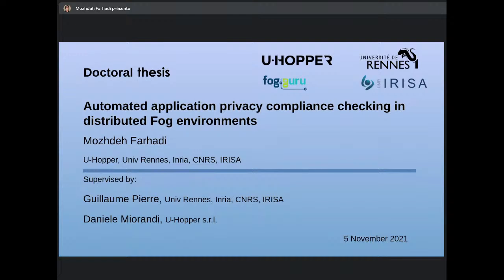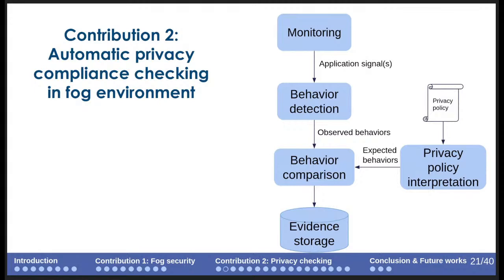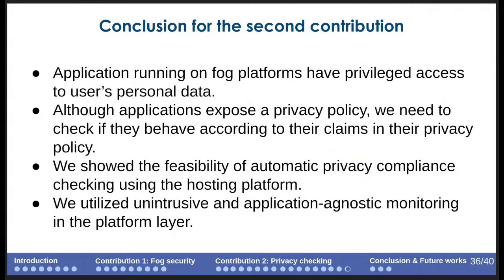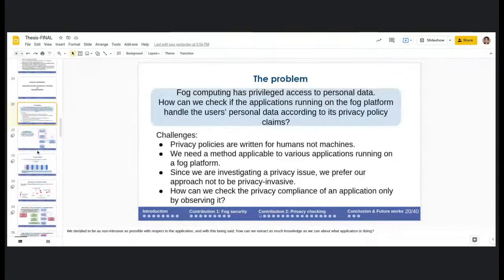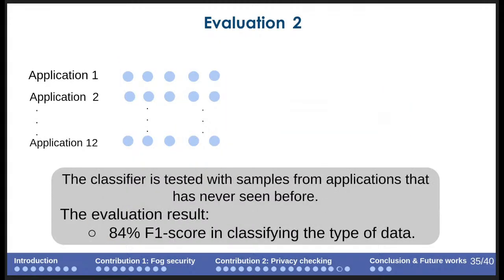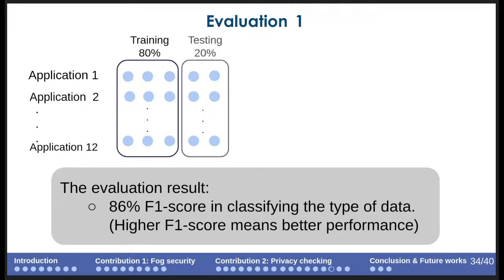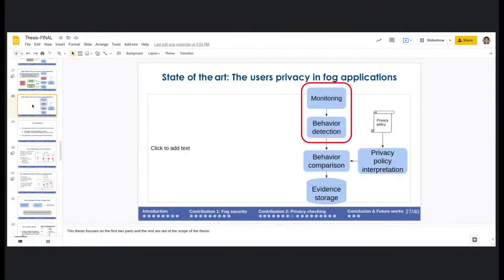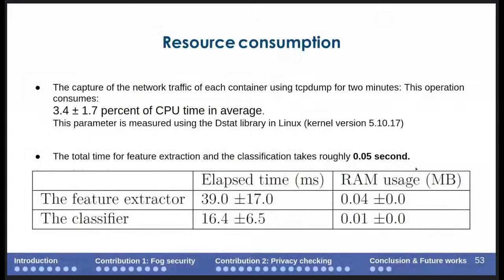Mozhdeh Farhadi's PhD defense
Title: Automated application privacy compliance checking in distributed Fog environments

Abstract: Fog computing, like any other new technology, raises concerns regarding the security and privacy of its users. In this thesis, we analyze the security of fog computing systems following a systematic approach and from multiple perspectives: device level, system level, and service level. For each perspective, we discuss the possible vulnerabilities that the system may have and highlight some possible solutions. One of the important identified assets in our study of fog platform’s security is the user’s personal data. Because of fog nodes’ proximate location to the user, fog applications have access to significant parts of their users’ personal data. Although applications expose a privacy policy describing how they handle users’ personal data, the compliance of applications to their privacy policy should not be taken for granted but verified. However, manually checking whether applications actually respect the claims made in their privacy policy is both error-prone and time-consuming. In this thesis, we argue that automated privacy compliance checking in fog environment is feasible and outline a research roadmap towards the development of such systems.